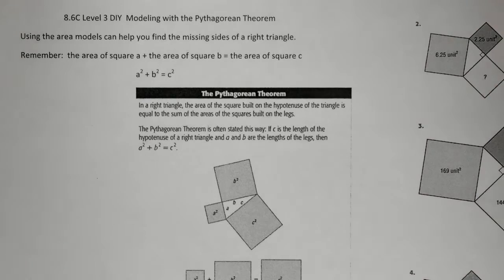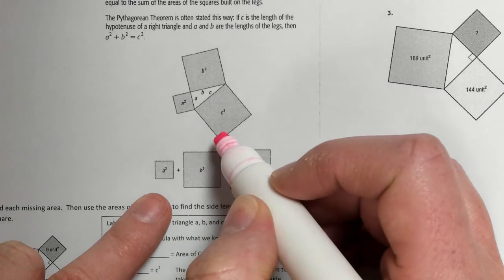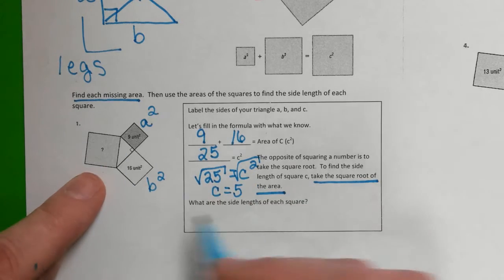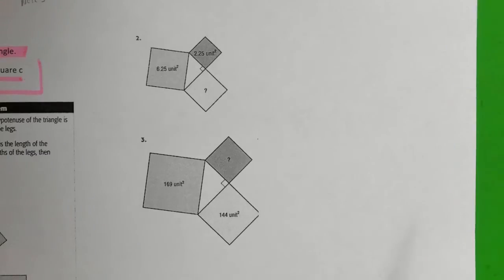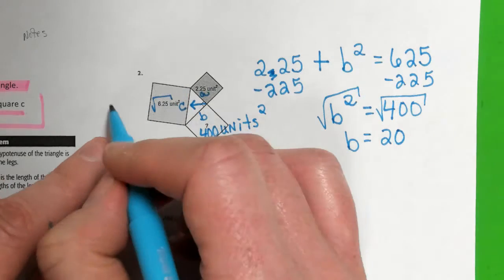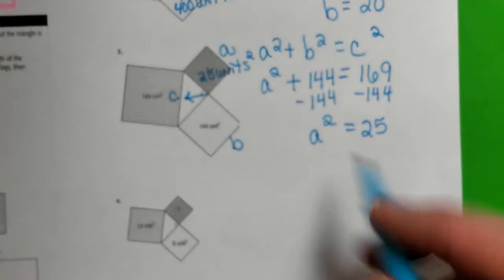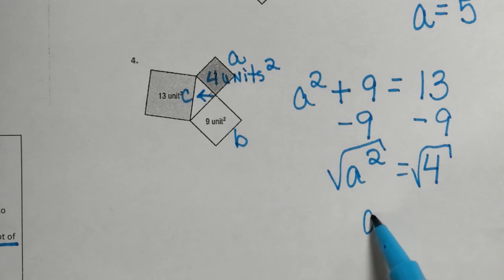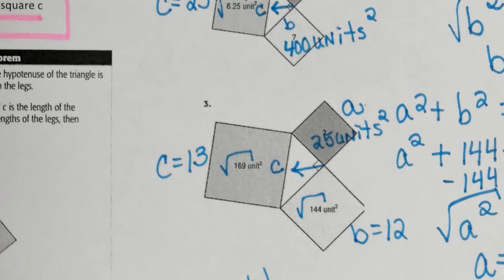Modeling the Pythagorean Theorem